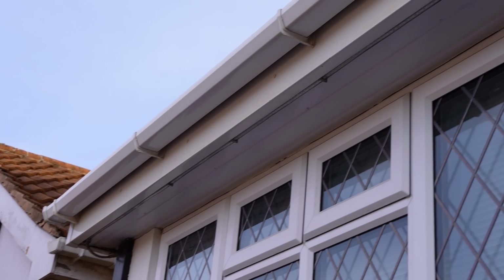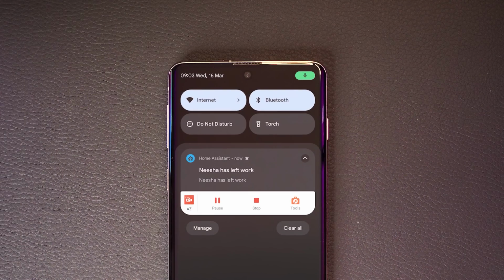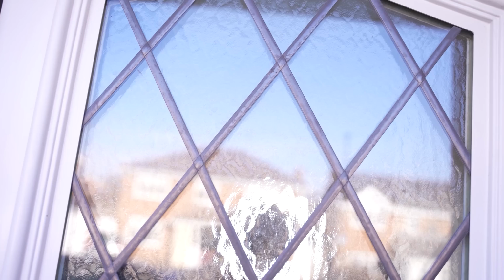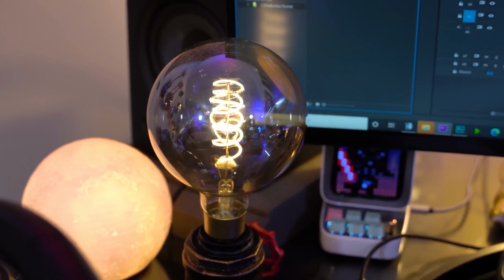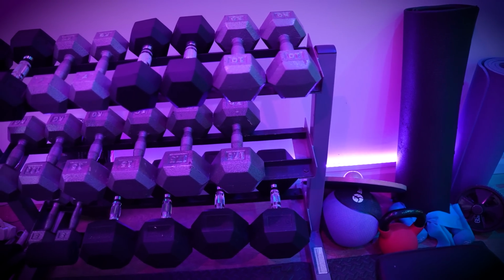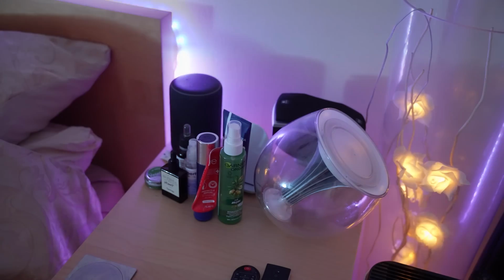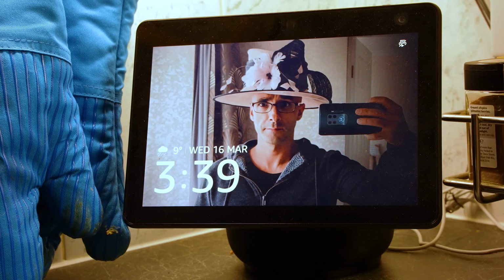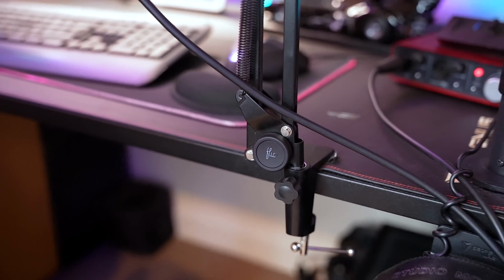The Best Smart Home Tour On The Internet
I moved my ENTIRE SMART HOME to Home Assistant, are you happy now??  My whole house is automated and if you want to do the same the the links to everything I use are below!  Save money whilst shopping online by downloading Pouch for FREE here ▸

FRONT OF HOUSE LED STRIP (REQUIRES TUYA ZIGBEE HUB OR CONBEE STICK AND PI)

TUYA ZIGBEE MOTION SENSORS AND DOOR SENSORS:

TUYA ZIGBEE CURTAIN TRACK MOTOR:

TUYA ZIGBEE KEYFOB (REQUIRES TUYA ZIGBEE GATEWAY)

MAINS WIFI SOCKET BY BROADLINK
US: There is no Broadlink equivalent yet, but this link is for sockets that work with the Smart Life app and are therefore compatible with Alexa, Google, and IFTTT

FLIRC (ADAPTER TO CONTROL PC USING INFRARED SIGNALS)

DINING ROOM ARCHWAY CHRISTMAS LIGHTS

TOILET LIGHT
US: They don't sell in the US, but this similar model is exceptionally well reviewed

GYM ZIGBEE SPOTLIGHTS & RGB REMOTE

MOON LAMP (TUYA SMART LIFE WIFI - NO HUB REQUIRED)
US: Unavailable :(

LIFX BULBS AND STRIPS IN THE GYM & DOOR FRAME LIGHT IN THE STUDIO

4K HORIZON PRO PROJECTOR IN THE BEDROOM

GU10 White temperature Zigbee bulb (works with Echo 4th gen)

GU10 RGB colour Zigbee bulb (works with Echo 4th gen)

CHAPTERS:
0:00 - Intro
01:32 - Front Porch
02:29 - Geofence smart alarm system
05:34 - Door and motion sensor automations
06:08 - Living Room
07:10 - Dining room
09:22 - The Gym
10:38 - Bathroom
10:58 - Landing lights and motion automations
11:49 - Bedroom
14:59 - Study / Studio / Office / Music room
16:29 - Is Home Assistant any good?